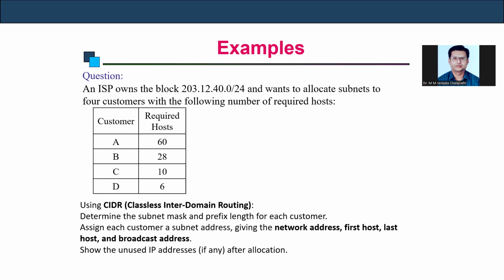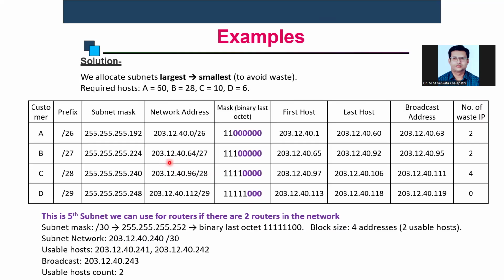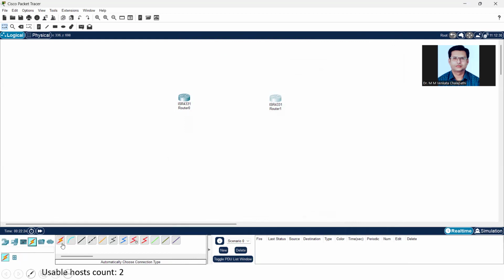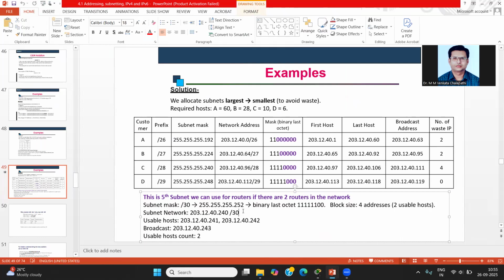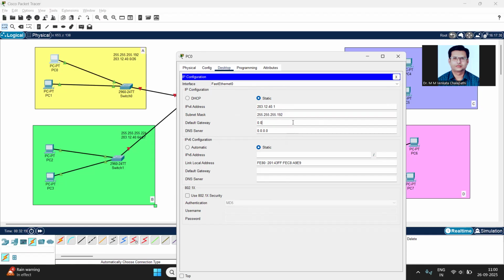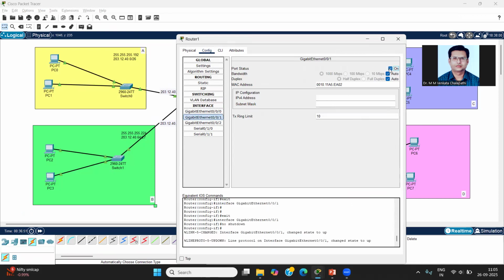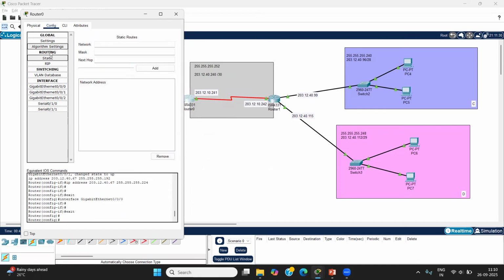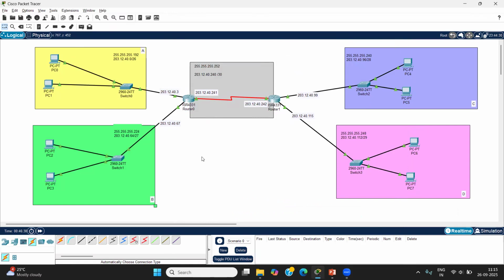Subnetting on Cisco Packet Tracer